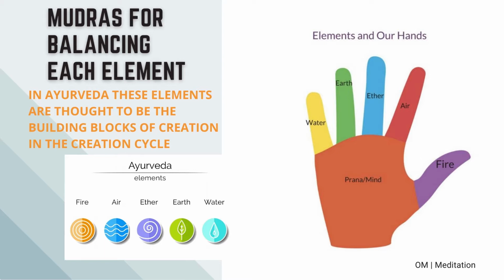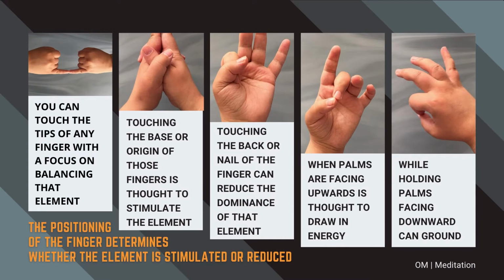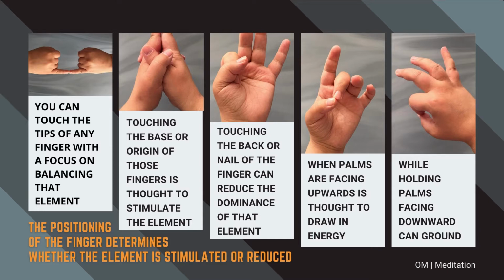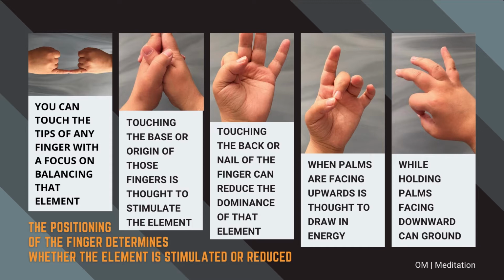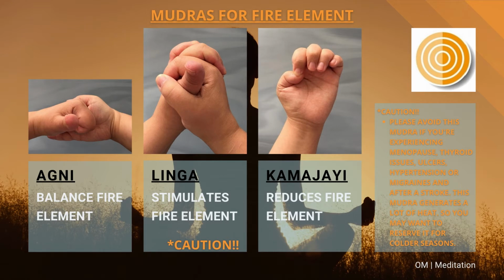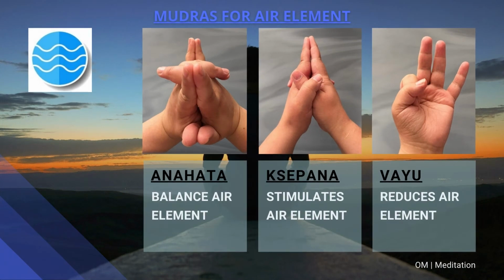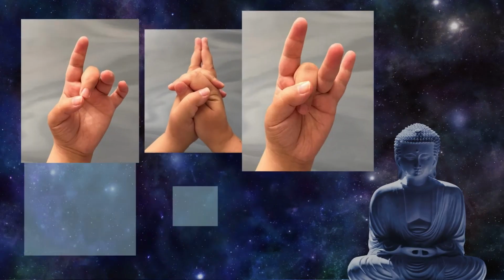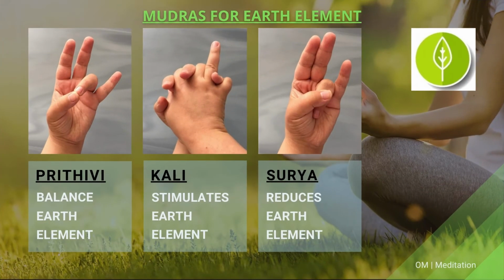MUDRAS TO STIMULATE | BALANCE | THE 5 ELEMENTS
These Mudras can stimulate, balance or reduce the dominance of the ELEMENTS FIRE, AIR, ETHER, EARTH, and WATER within the body.

For an EXCLUSIVE MUDRA GUIDE and additional amazing content join my Patron family.

For the optimum experience please listen to with headphones in a comfortable seated or laying position.🎧🎶

Namaste
Matt💖🙏✨